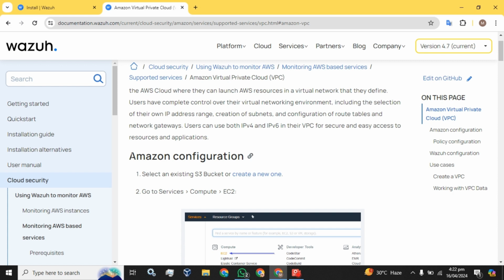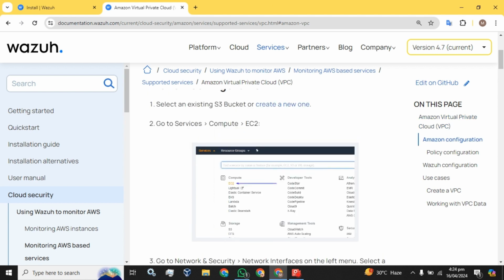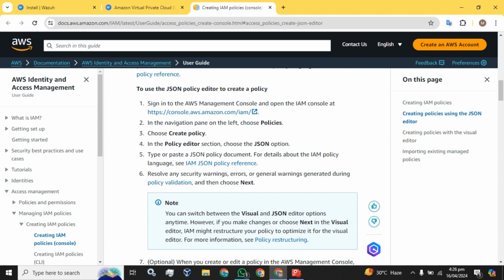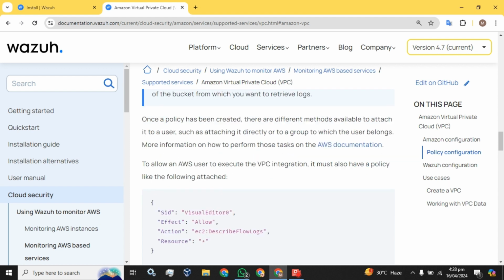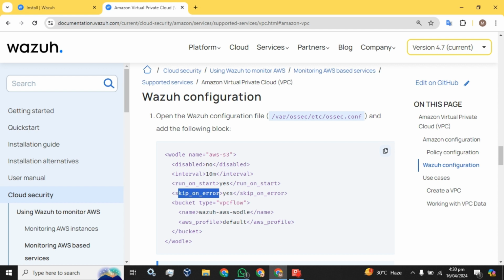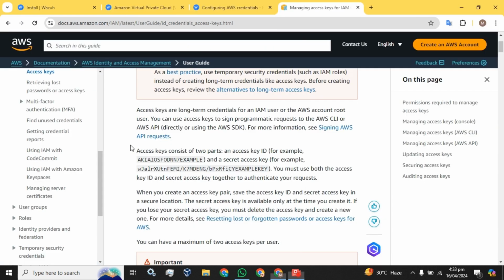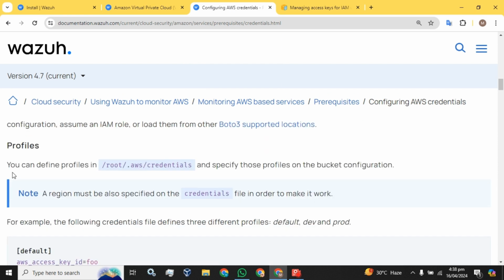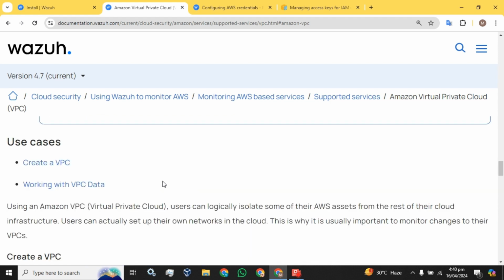Wazuh Integration with Amazon AWS VPC Logs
Amazon AWS
Monitoring AWS based services
Amazon Services monitoring
Amazon Supported services
Wazuh Supported services
Configuring an S3 Bucket
Monitoring activity and services
Amazon Configuring the supported services
wazuh Configuring the supported services
wazuh aws integration
Wazuh Amazon AWS logs Monitoring
Configuring Aws Credentials
Amazon CloudWatch
aws monitoring and alerting
aws monitoring tools
aws monitoring